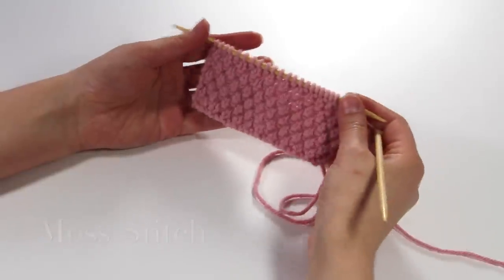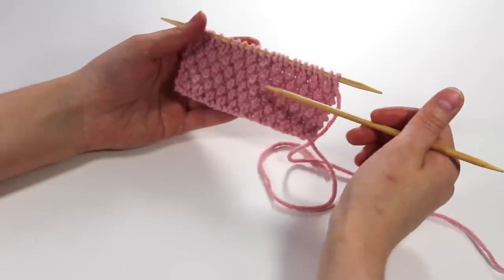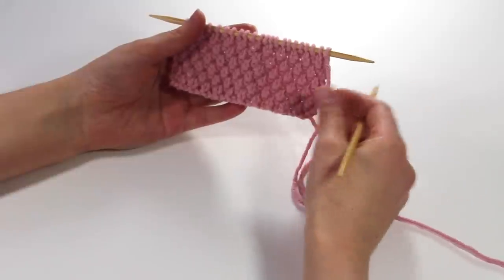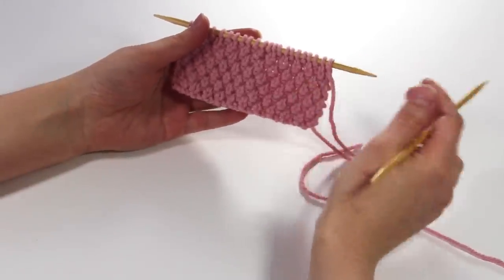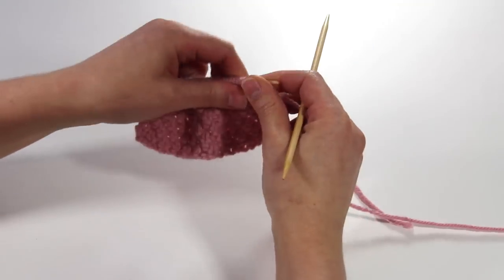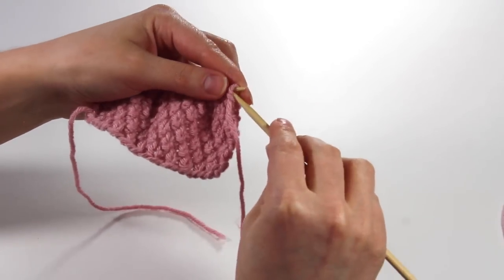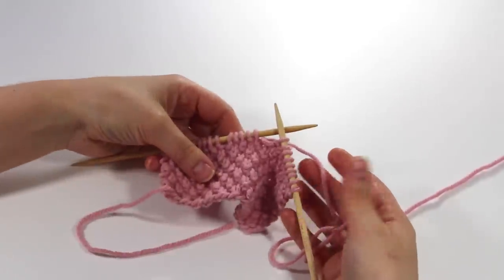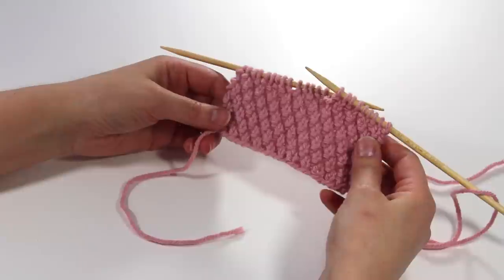How to Knit the Moss Stitch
This video shows how to work the Moss Stitch.

Here are the instructions to work the pattern:

Cast on an uneven number of stitches. An uneven number makes this pattern symmetrical. Both sides are right sides.

Follow this pattern:

Row 1 and 4: K1, *P1, K1; repeat from * to end of row.
Row 2 and 3: P1, *K1, P1; repeat from * to end of row.

Repeat rows 1 - 4 to create the pattern.